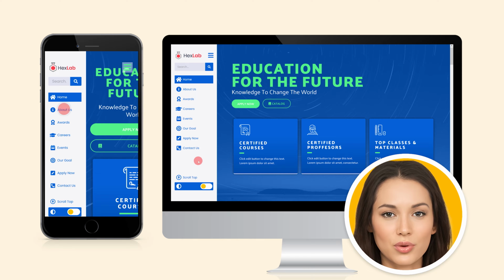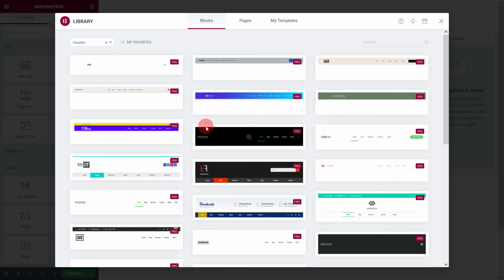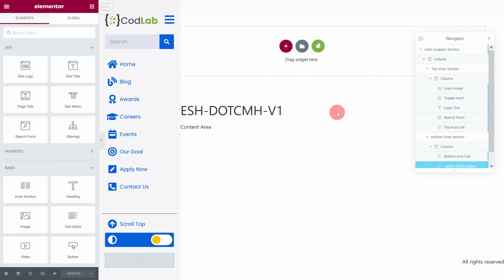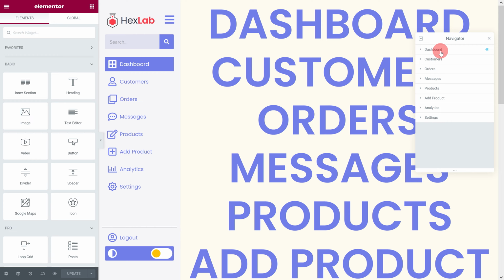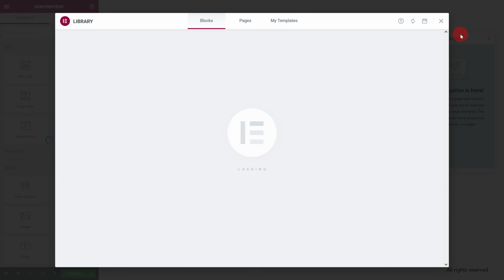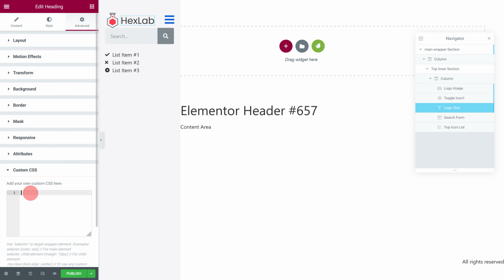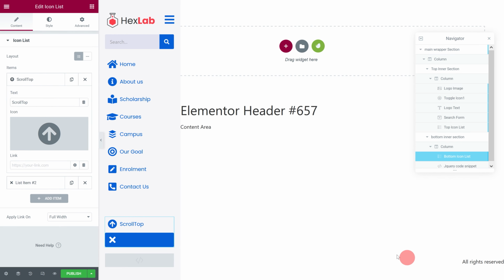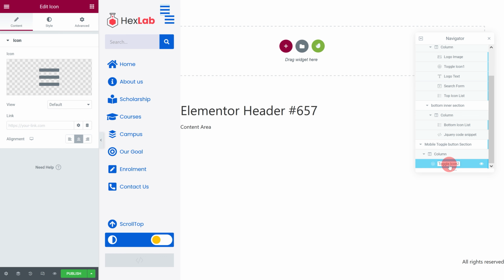🔴How To Create a Custom Elementor Sidebar Header Menu in WordPress: [Template Included]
👉If you purchase "All versions Bundle [ESH-V1 + ESH-V2 + ESH-V3]":
You will zip file containing three variations of Elementor Sidebar Header-Version ➊, ➋, ➌ (Below Listed ➌ versions and a total of ➒ variations) & a Read-me PDF.⮯

➊-⮯⮯⮯⮯⮯⮯⮯⮯⮯⮯⮯⮯⮯⮯⮯
👉 If you purchase "For Multi-Section Landing Page [ESH-V1]":
You will get below listed total 3 variations of the version ➊ header template
⚡ Version-1: Variation-1: ESH-DOTCMH-V1: By default, open on a desktop, closed on a tablet, and hidden on a Mobile.
⚡ Version-1: Variation-2: ESH-DCTCMH-V1: By default, closed on a desktop, closed on a tablet, and hidden on a Mobile.
⚡ Version-1: Variation-3: ESH-DOTOMH-V1: By default, open on a desktop, open on a tablet, and hidden on a Mobile.

➋-⮯⮯⮯⮯⮯⮯⮯⮯⮯⮯⮯⮯⮯⮯⮯
👉 If you purchase "For Dashboarde [ESH-V2]":
You will get below listed total 3 variations of the version ➋ header template
⚡ Version-2: Variation-1: ESH-DOTCMH-V2: By default, open on a desktop, closed on a tablet, and hidden on a Mobile.
⚡ Version-2: Variation-2: ESH-DCTCMH-V2: By default, closed on a desktop, closed on a tablet, and hidden on a Mobile.
⚡ Version-2: Variation-3: ESH-DOTOMH-V2: By default, open on a desktop, open on a tablet, and hidden on a Mobile.

➌-⮯⮯⮯⮯⮯⮯⮯⮯⮯⮯⮯⮯⮯⮯⮯
👉 If you purchase "For Multi-page Websites [ESH-V3]":
You will get below listed total 3 variations of the version ➌ header template
⚡ Version-3: Variation-1: ESH-DOTCMH-V3: By default, open on a desktop, closed on a tablet, and hidden on a Mobile.
⚡ Version-3: Variation-2: ESH-DCTCMH-V3: By default, closed on a desktop, closed on a tablet, and hidden on a Mobile.
⚡ Version-3: Variation-3: ESH-DOTOMH-V3: By default, open on a desktop, open on a tablet, and hidden on a Mobile.

🔗 Demo Links:
🌐ESH Landing Page V1 - Demo

Today I will show you how to create a beautiful and responsive custom sidebar header menu for your WordPress website using Elementor page builder.
The sidebar header menu that we will be creating has all the essential features that a professional website needs such as a vertical nav menu, a search bar, and a dark mode switch.
Not only that, but this sidebar header is also highly interactive, for instance, click on the toggle icon and watch it collapse and expand.
In this tutorial, We will be going to create three different versions of the Elementor sidebar header.
In the first version, when you click on a navigation menu item, the relevant section will scroll into view automatically, making it perfect for a multi-section landing page.
In the second version, when a user clicks on a navigation menu item, the relevant section will load instantly on the page without reloading the entire page, making it perfect for an admin dashboard.
The third sidebar header menu is similar to the second, but with a key difference.
When a user clicks on a navigation menu, instead of loading a section, It will load an entirely new page, whichever you have set in the respective navigation menu link.

📖 Here are the chapters ↓↓↓↓
📖 (00:00:00) Intro
📖 (00:00:31) Header menu demo
📖 (00:02:02) Template Download
📖 (00:03:05) Importing Template
📖 (00:06:11) Template Customization
📖 (00:13:03) Connecting with page
📖 (00:19:43) Creating From Scratch
📖 (00:35:31) Outro